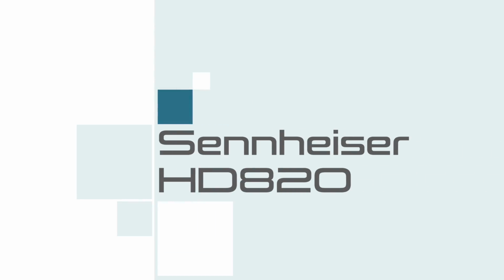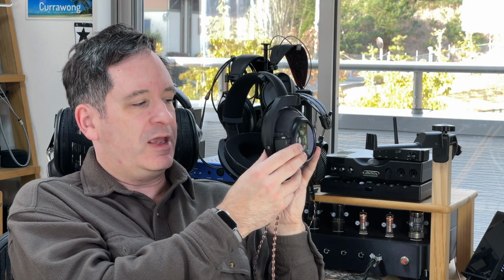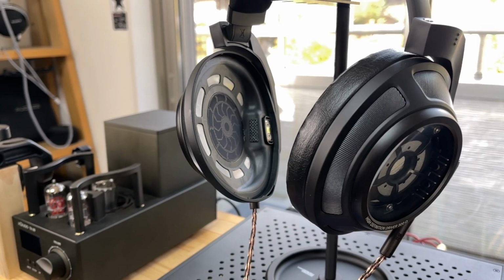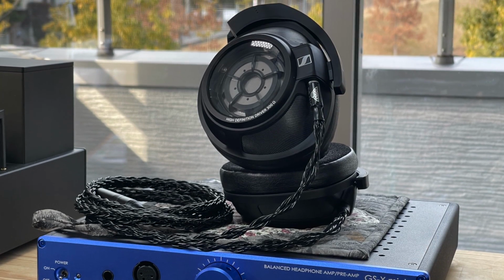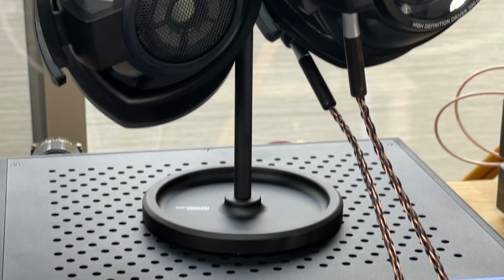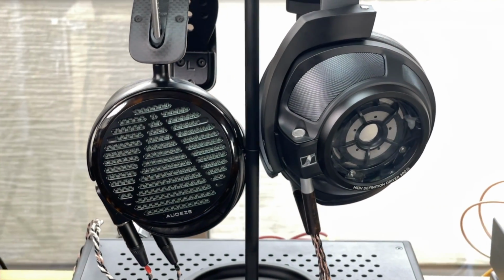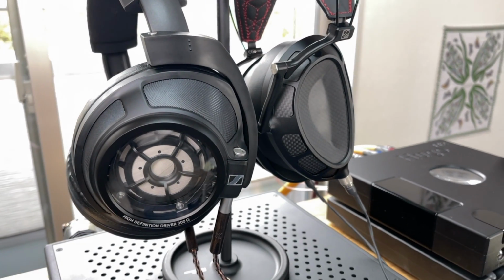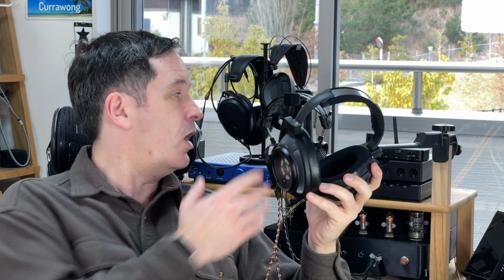Did Sennheiser screw up? The HD820 Headphones Review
The Sennheiser HD820 is not only a high-end closed-back pair of headphones, but is Sennheiser's current flagship. Are these some of the best top headphones you can buy in 2022?

Become a supporter, see my reviews and product impressions in advance, and get my buying advice any time:
I have been using Backblaze’s unlimited cloud backup to protect all my data — terabytes of it — for a flat monthly or yearly fee, for years. I highly recommend them as a backup solution.
Secure your computers, tablets and phones from malware without intrusive software or slow VPNs
00:00 Start
01:19 Design
06:20 My HD800 History
10:00 Sound
13:46 HiFiMan Arya
14:11 DCA Stealth
15:31 Audeze LCD-5
16:36 Final D8000 Pro
19:34 Meze Elite
20:20 Listening Summary
22:12 Thank you